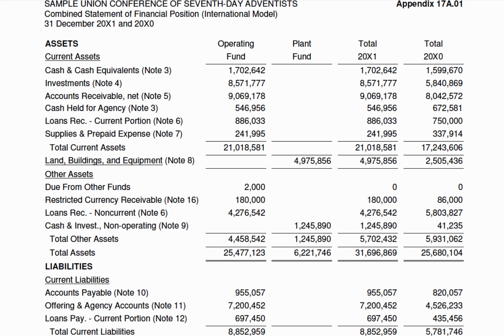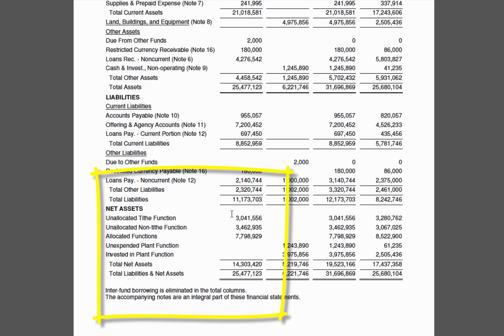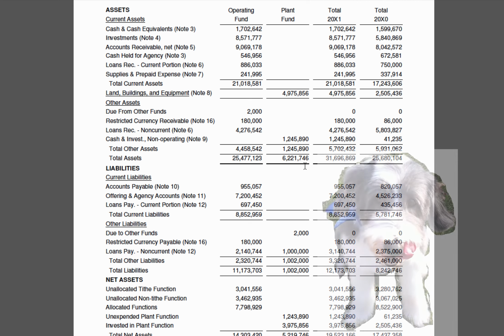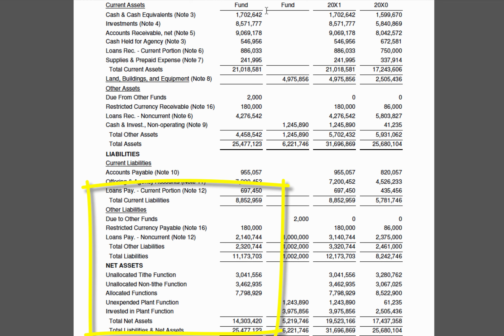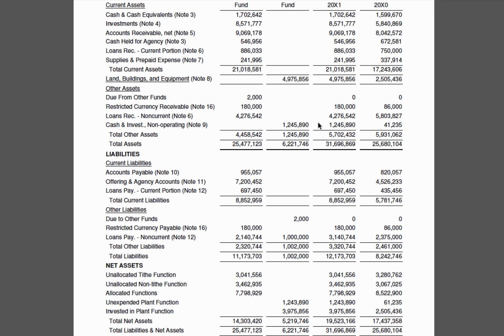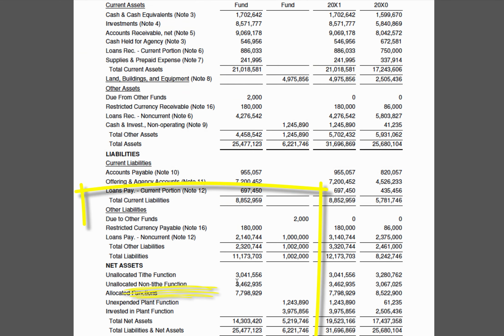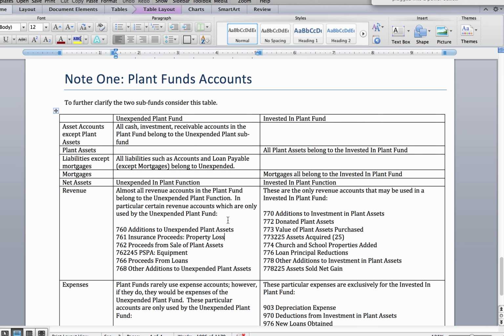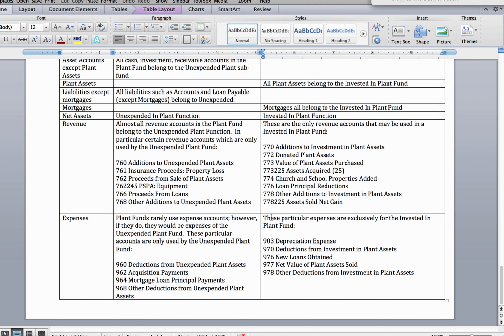AM11 Fund, Net Assets, Functions, Sub-funds